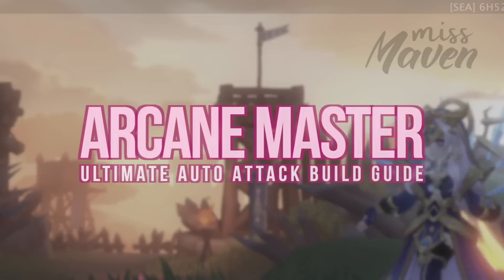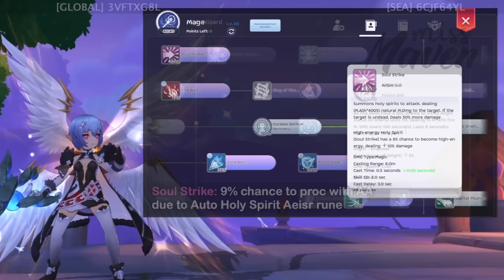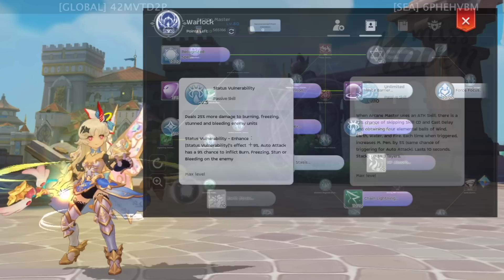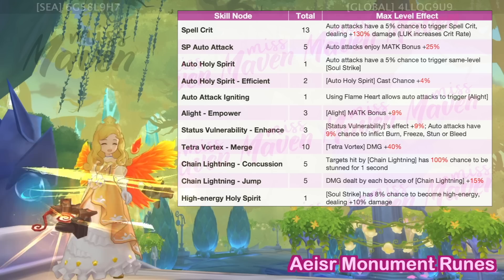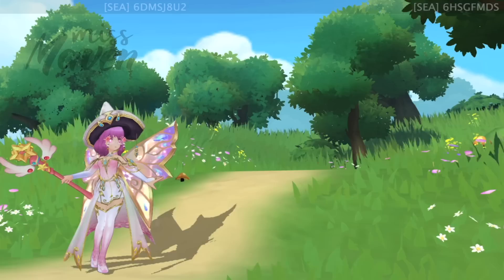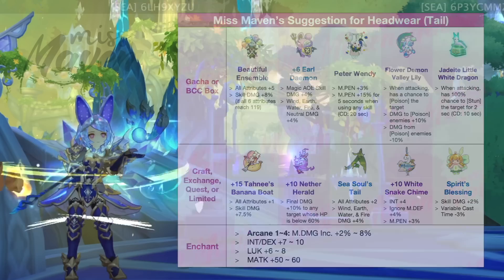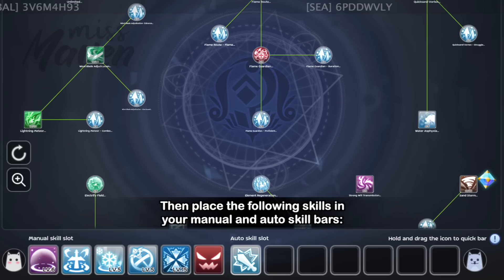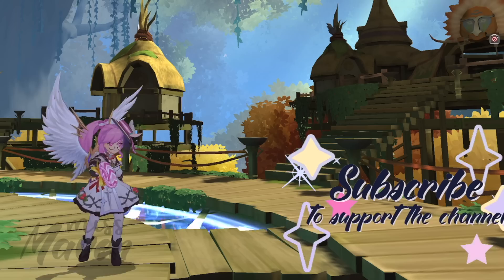AUTO ATK ARCANE MASTER ULTIMATE PVP BUILD GUIDE ~ Stats, Skills, Runes, Gears, Cards, and MORE!!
In this video, we’ll walk you through the updated Auto ATK build of ARCANE MASTER in PVP. This guide will cover everything you need to know, from stats, skills, runes, gears, cards, upgrades, and battle setup, in order to optimize your AA AM’s performance in PVP.